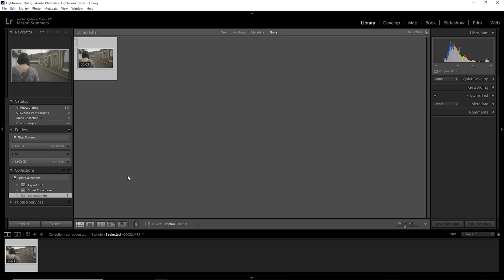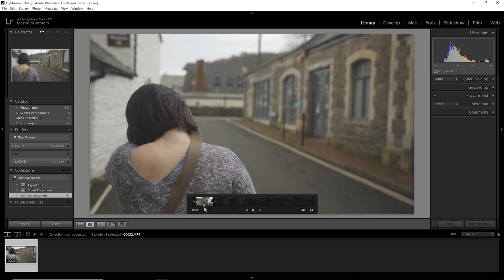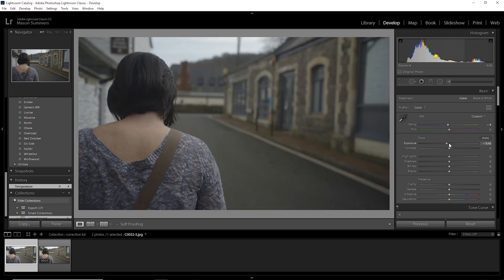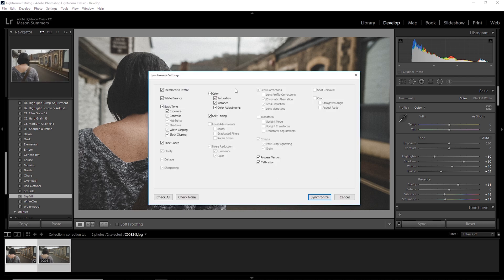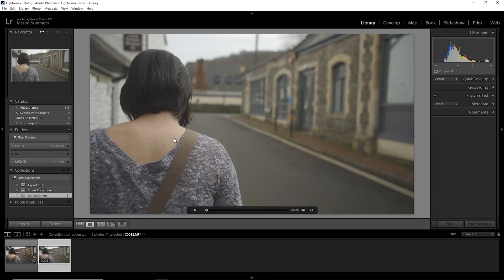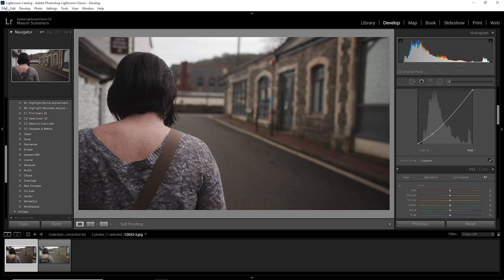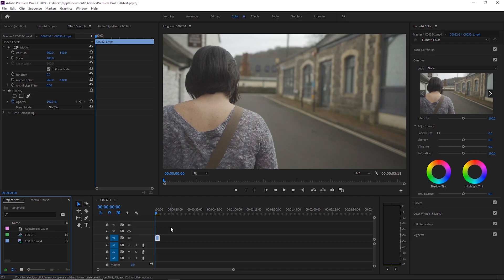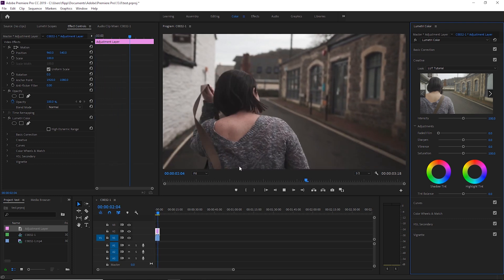How to COLOR CORRECT VIDEO in LIGHTROOM!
Today's video is a super simple tutorial, showing you how to color correct video in Adobe Lightroom! Once we've created these looks, I show you how to export those EPIC looks as LUTs, to be used with one click in Adobe Premiere Pro!

Let's get out there and make more!

Gear:
MAIN CAMERA
FAST MID RANGE ZOOM LENS
WIDE LENS
AMAZING B-ROLL LENS
SECOND CAMERA
AWESOME VLOG CAMERA
DOPE TINY VIDEO LIGHT
MY FAVOURITE CAMERA BAG